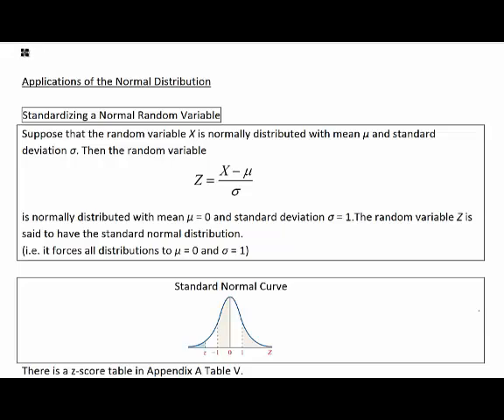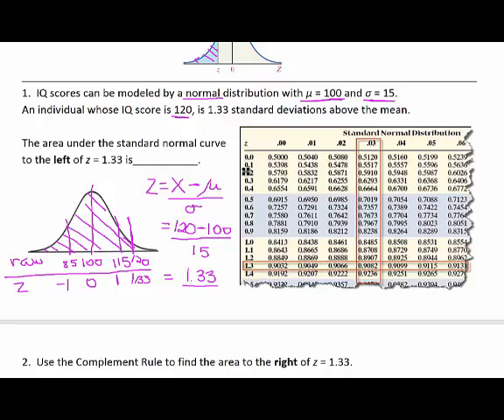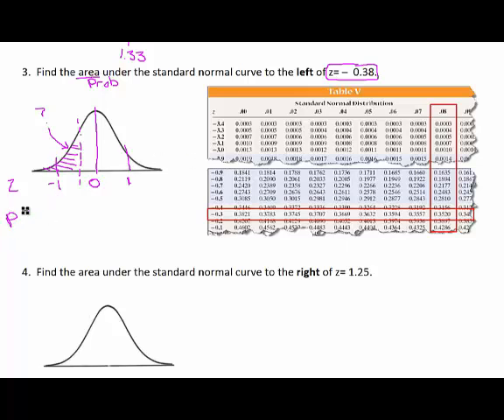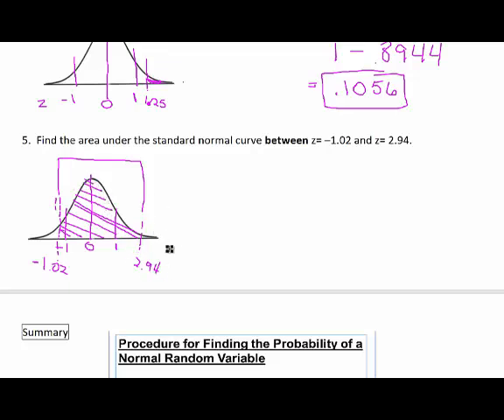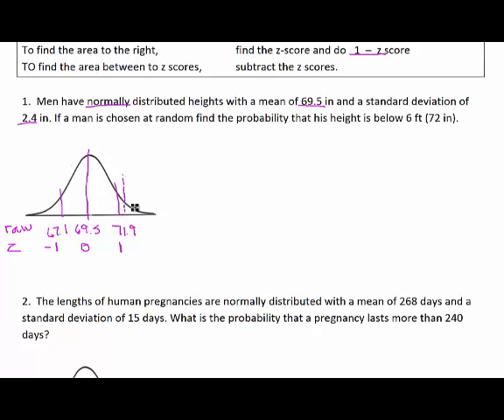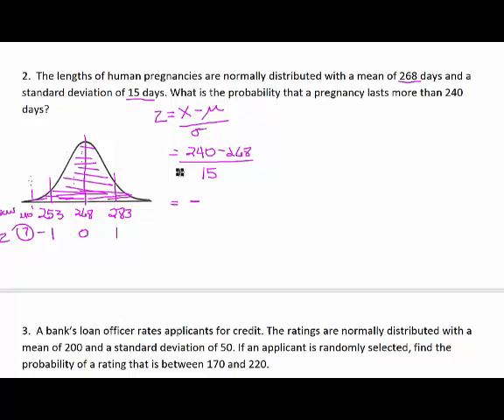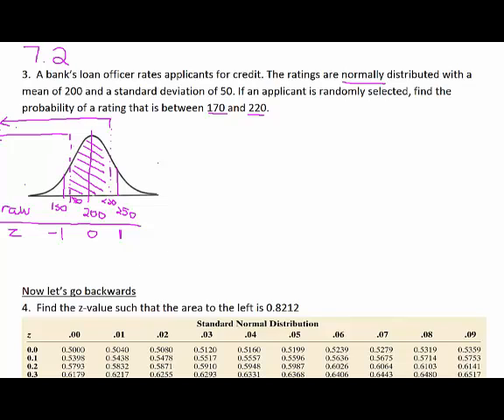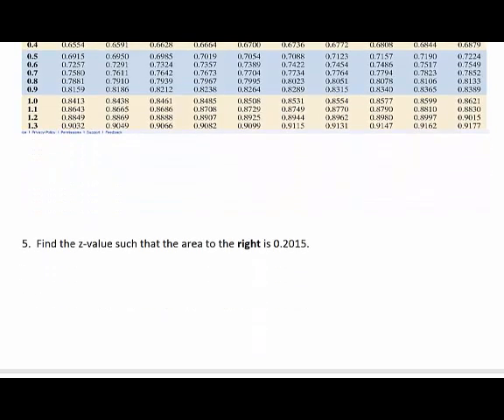7 2 normal applications forward